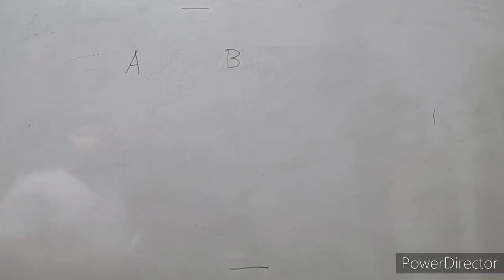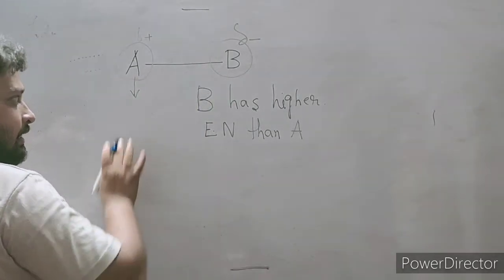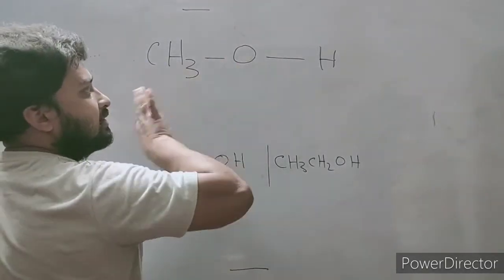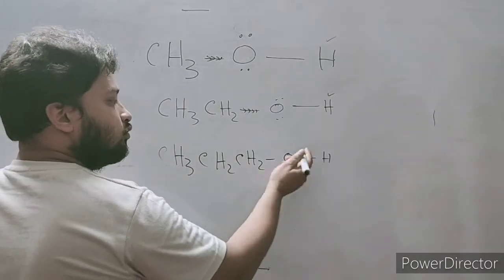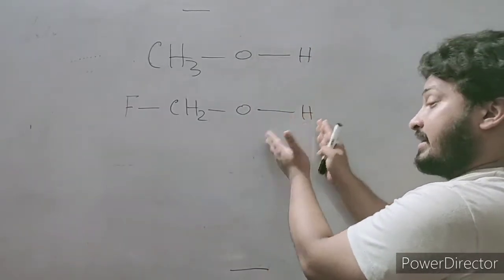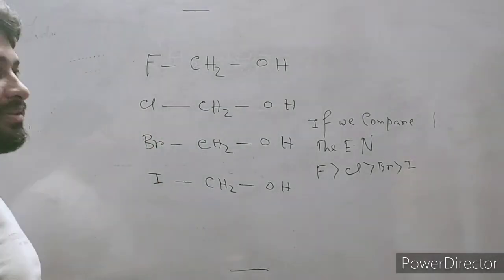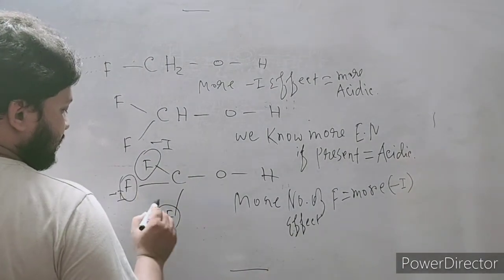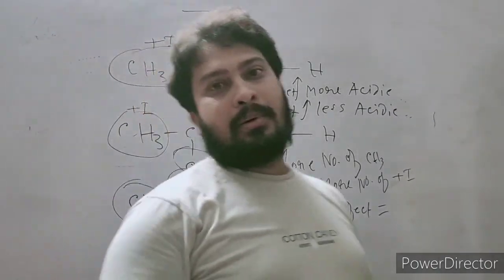Inductive effect|| Acidic strength ||+I and -I effect ||Basic concept of organic chemistry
keep studying